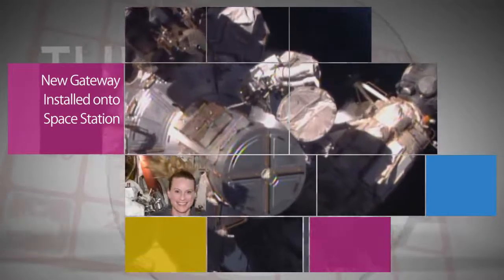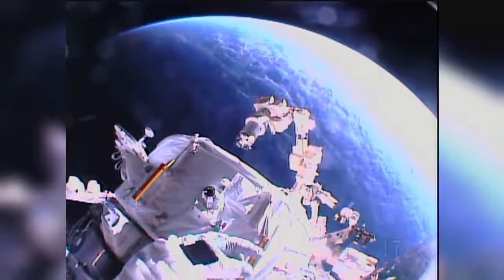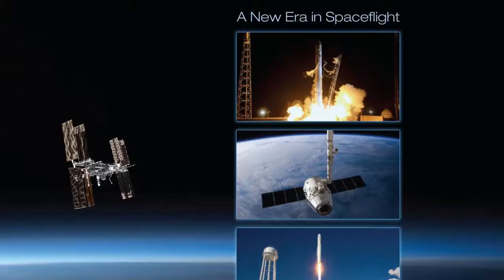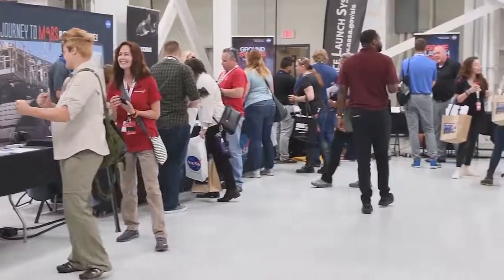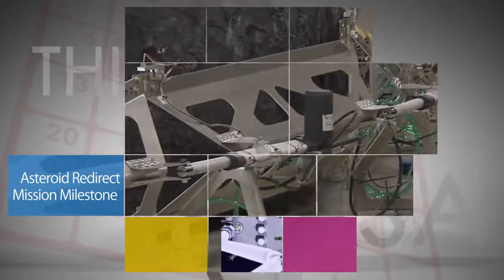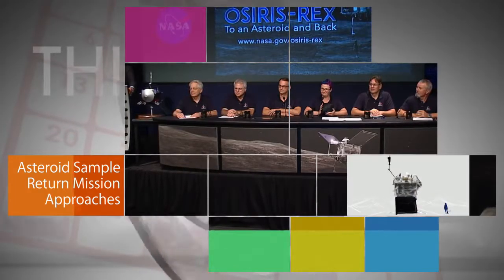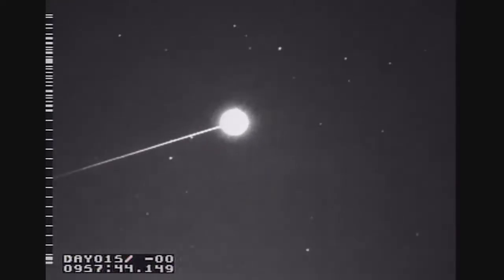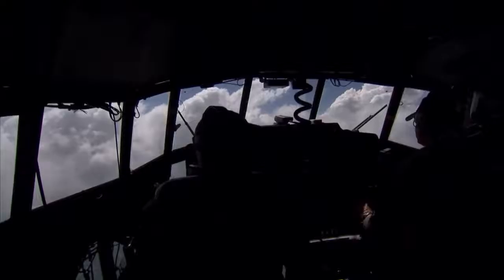New Gateway Installed onto Space Station on This Week @NASA – August 19, 2016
Outside the International Space Station, Expedition 48 Commander Jeff Williams and Flight Engineer Kate Rubins of NASA installed the first of two International Docking Adapters onto the forward end of the station’s Harmony module, during a spacewalk on Aug. 19. The new docking port will be used by the Boeing CST-100 “Starliner” and SpaceX Crew Dragon commercial crew spacecraft being developed to transport U.S. astronauts to and from the station. The second International Docking Adapter – currently under construction – eventually will be placed on the space-facing side of the Harmony module. Also, Commercial Crew Access Arm Installed on Launchpad, Behind the Scenes of our Journey to Mars, Asteroid Redirect Mission Milestone, Asteroid Sample Return Mission Approaches, and Chasing Greenhouse Gases in the Midwest!